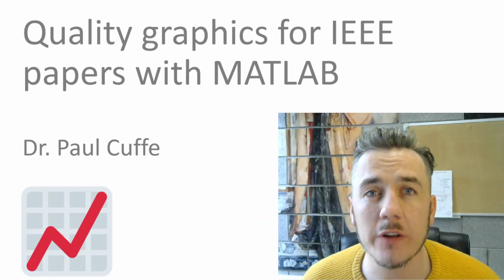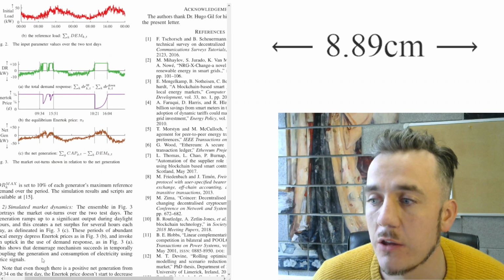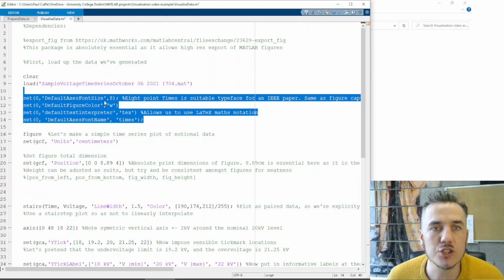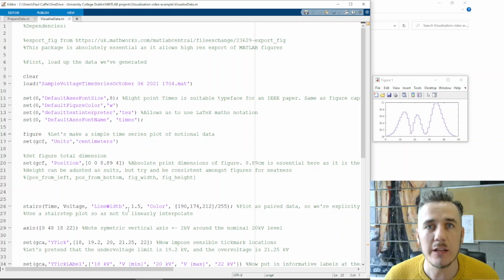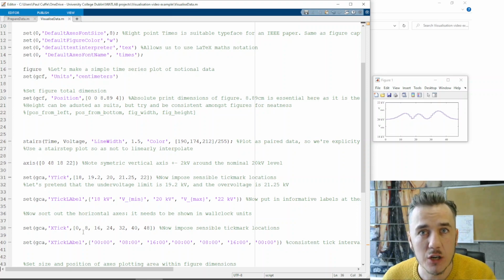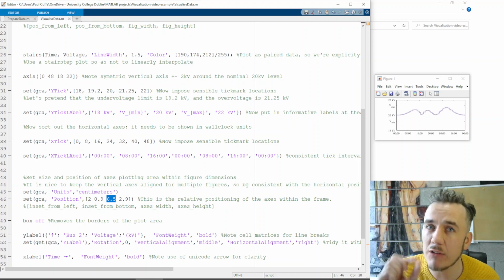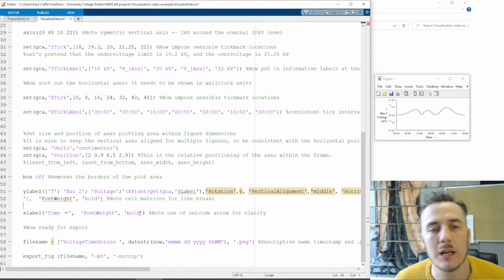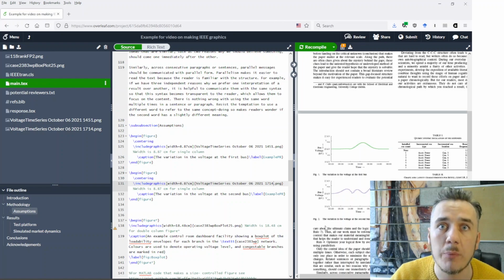Creating quality graphics for IEEE papers with MATLAB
This is what I wish I knew much sooner in my research journey!

If you make graphics by hand in a package such as MATLAB, they'll haphazardly come out in all different sizes and shapes. When you insert them into your paper, then they'll get shrunk down to a width of 8.89 cm, which is the decreed width of a column in an IEEE paper. So, to get consistent legible text sizes, you need to construct all your graphics in a way that explicitly respects this key dimension.

Moreover, for a quick, efficient and repeatable workflow, you need to automate all the steps in the creation of your graphics. This video shows you how. A crucial point is to separate the creation and visualization of your data. The two scripts here represent these distinct phases. MATLAB's 'save' feature is so handy here: it takes everything in your workspace and packages it us as a file that you can simply reopen later to repopulate all the data structures you had been working with. It's very convenient, and a great way to subsequently share your data on a repository like Figshare. No need to mess around with .xlsx or .csv files. Python has a similar ability to 'pickle' workspace variables.

So:

- Automate your graphic creation workflow

- Respect the constraints of column width

- Save workspace variables in a timestamped way for sharable/repeatable science

Adopting this workflow will give you more attractive paper that are quicker to write and uphold open science better.